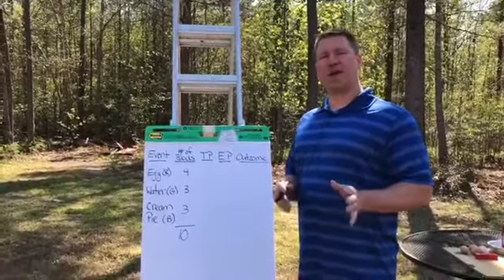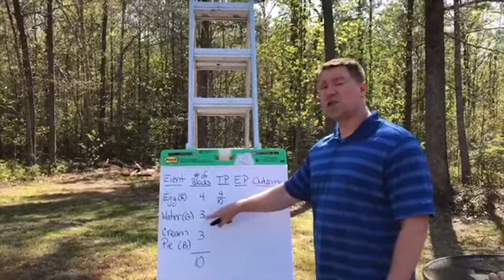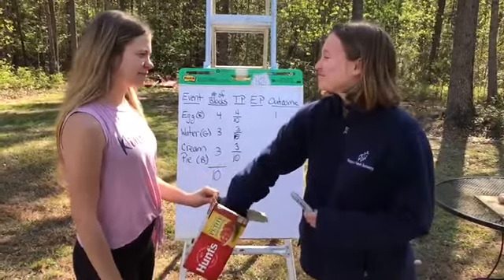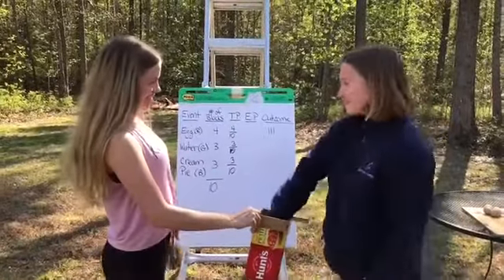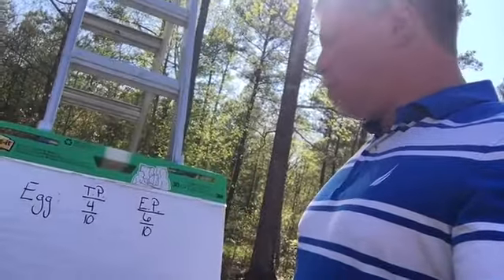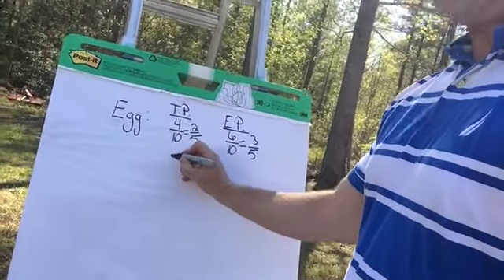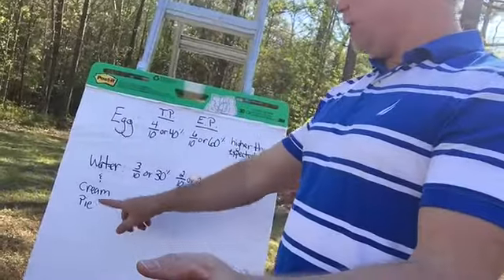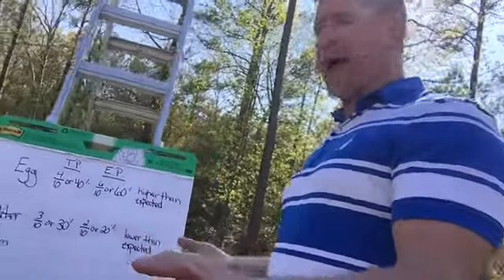A Comparison Between Theoretical and Experimental Probability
An experiment conducted to demonstrate a comparison between theoretical probability and experimental probability using independent events.
Conducting a real life experiment in order to compare the results of the outcomes to the expected outcomes of the theoretical probability.